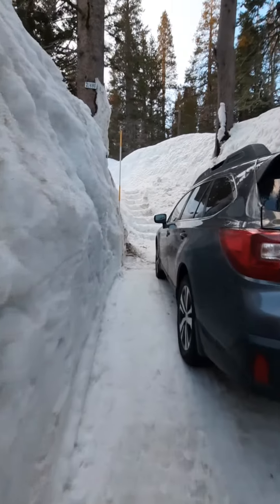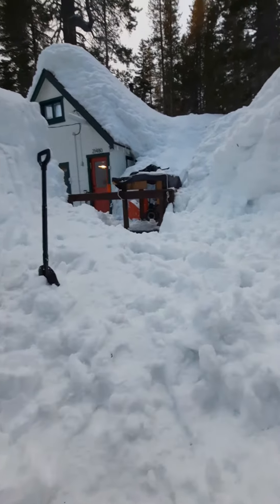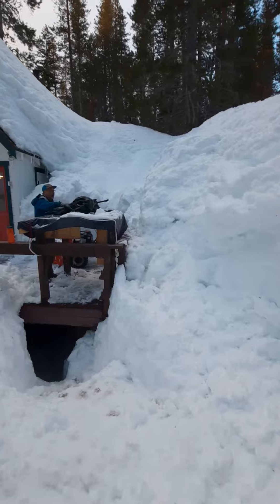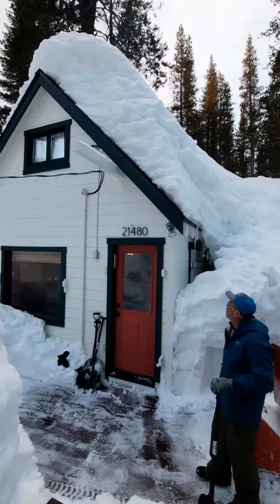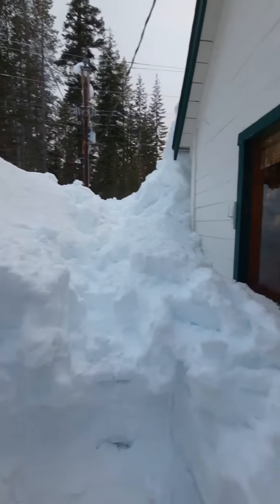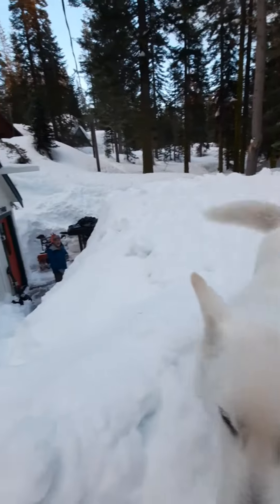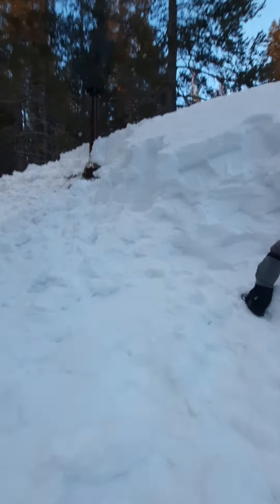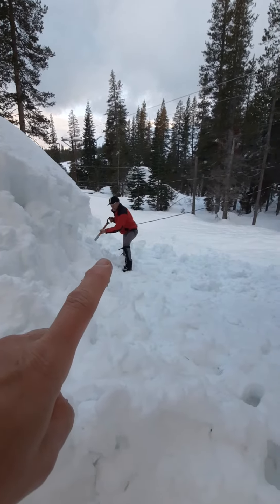Excavating the cabin after record snowfall in Soda Springs, CA